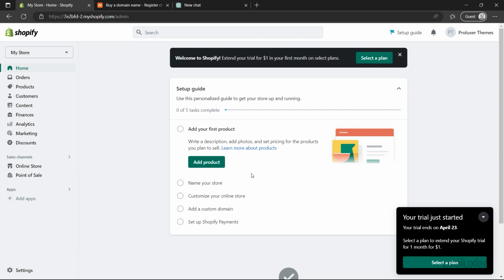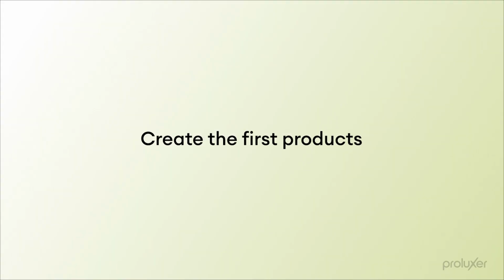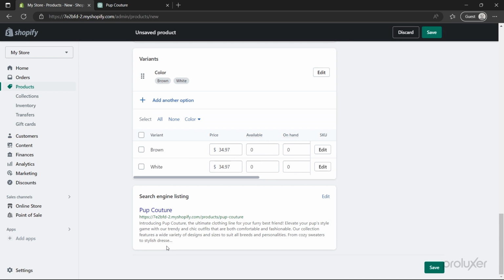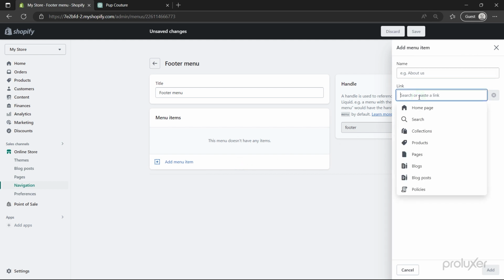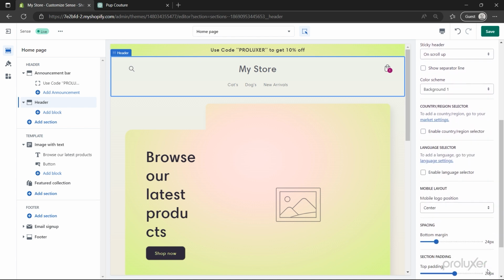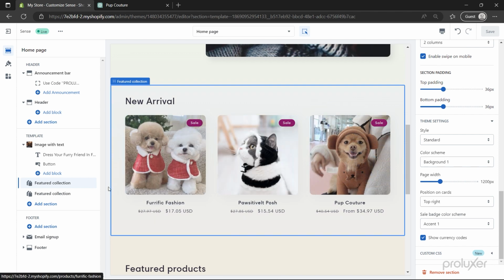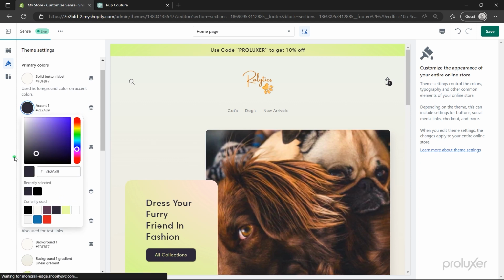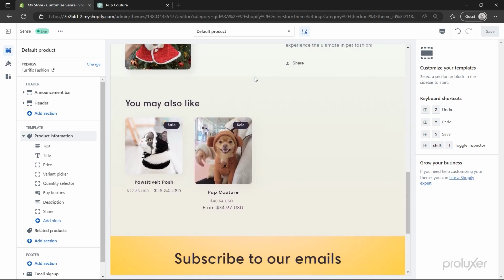How To Design A Shopify Store 2025 - Shopify Tutorial For Beginners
Shopify Website Design Tutorial - Learn step by step how to design a Shopify store using this Shopify tutorial for beginners in 2025.